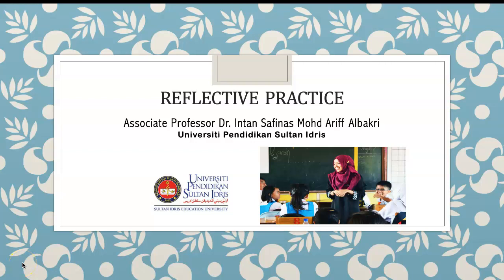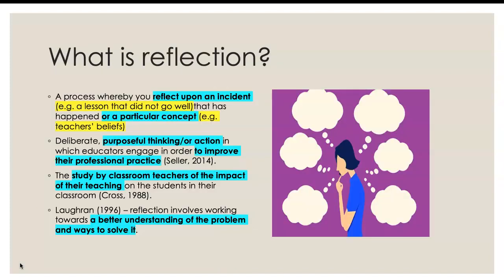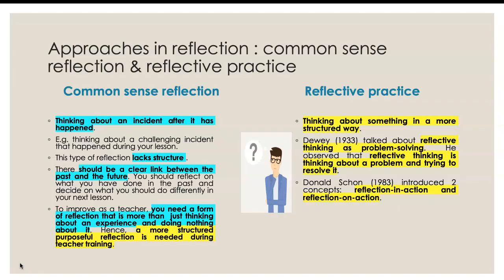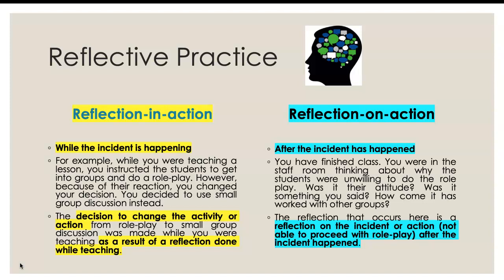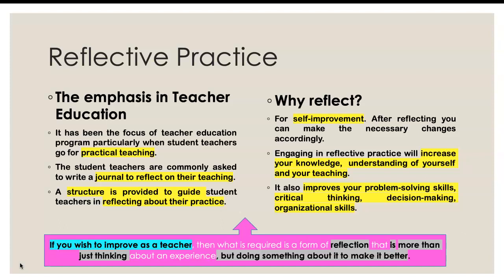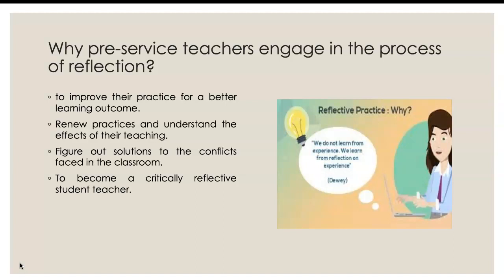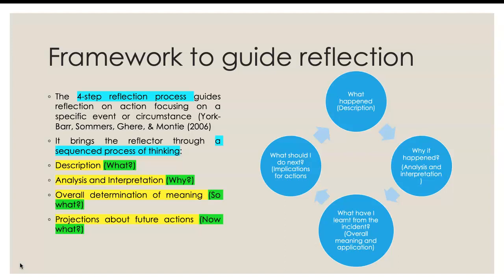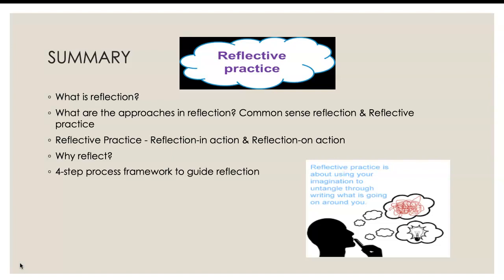Reflective Practice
The video describes reflective practice and the usage of the 4-steps reflection process in reflective practice.